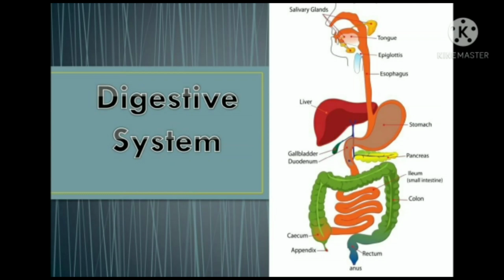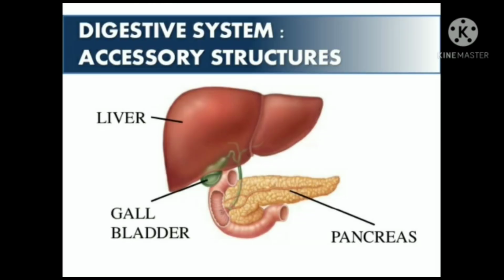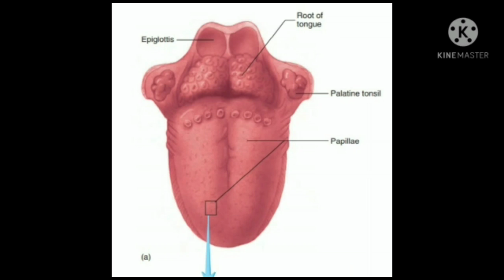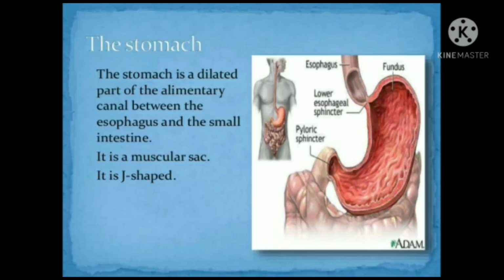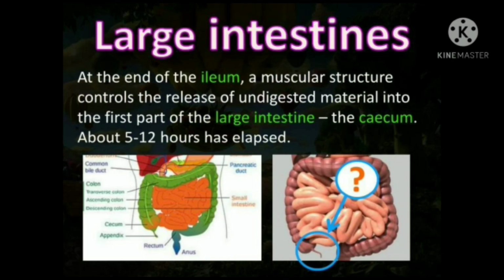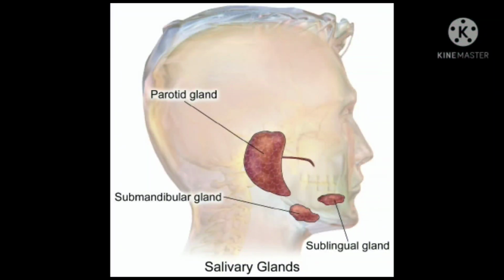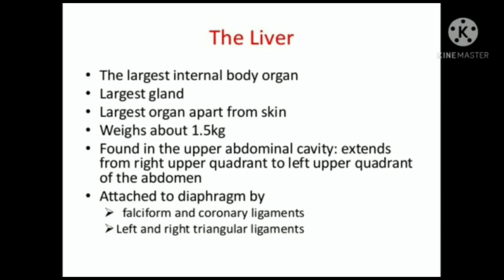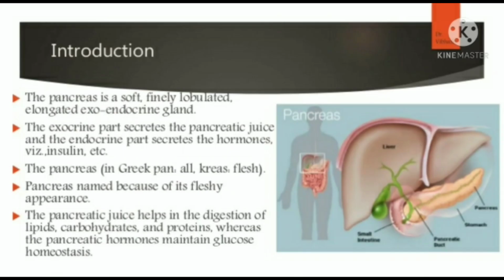Class: 10th || Topic: Nutrition in Higher Organism || Subject: Biology